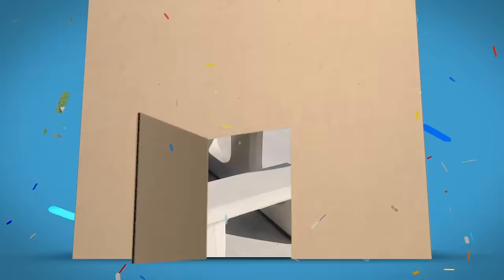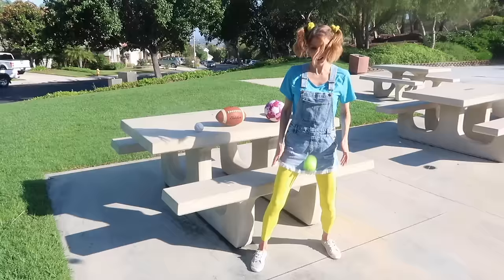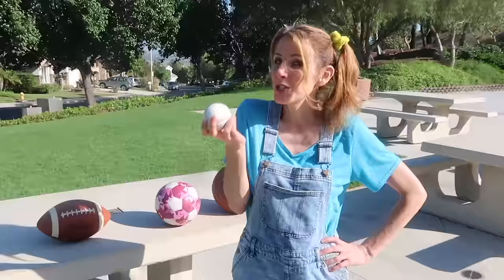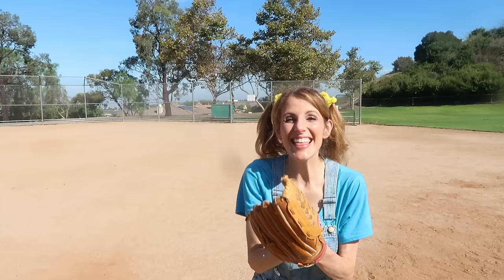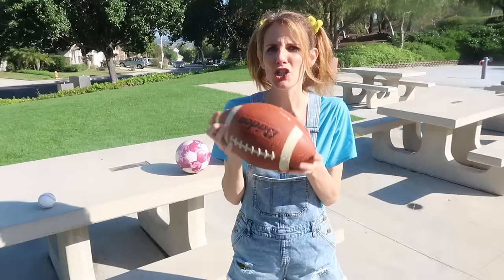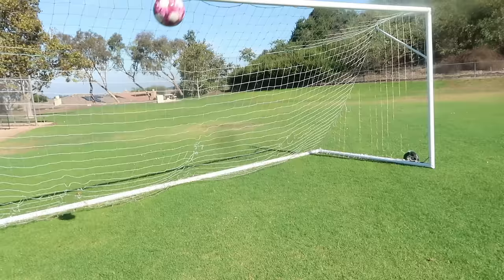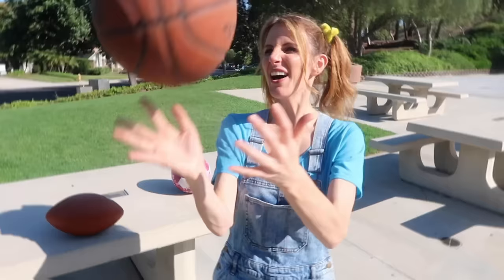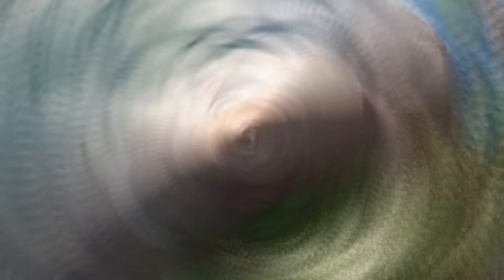All About Different Sports' Balls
Let's learn all about different balls in some popular sporting games. Miss PaDoodle teaches about different sizes and how to identify different kinds of balls from your favorite games. Which are big, which are small?